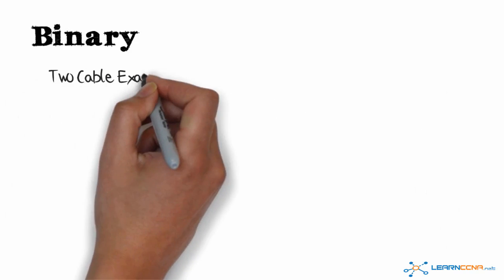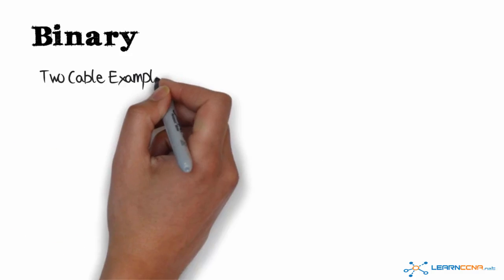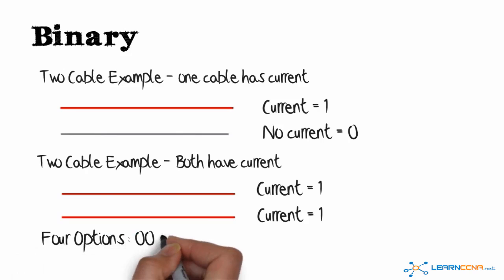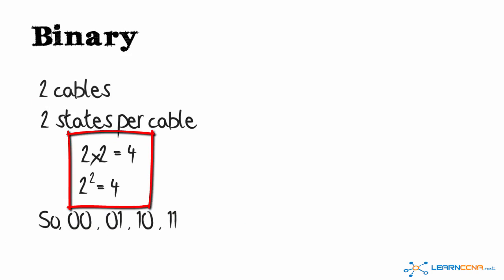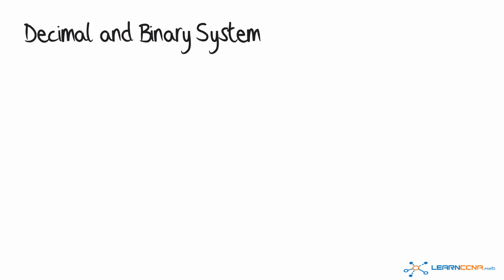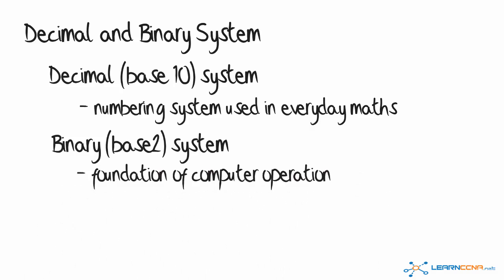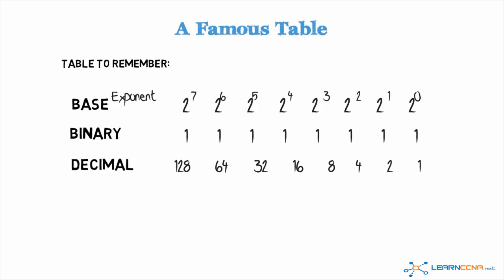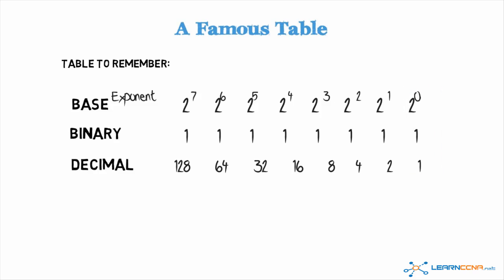020 Binary Part 2 Binary versus Decimal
This course is designed for candidates that want to attain the new CCNA 200-301 certification. You can pass the cert with the exam guide